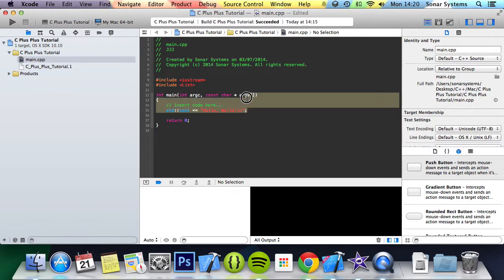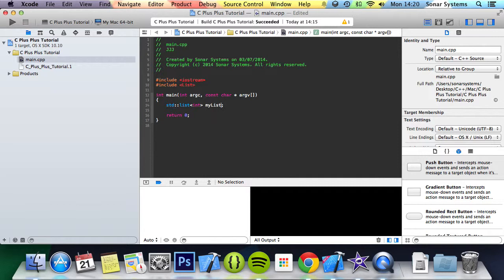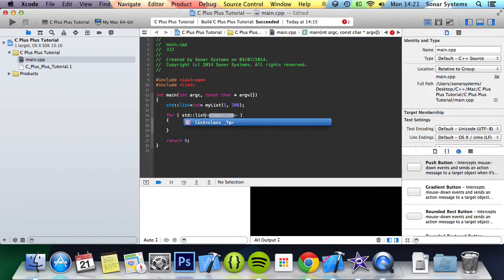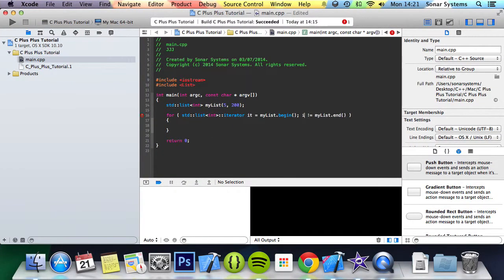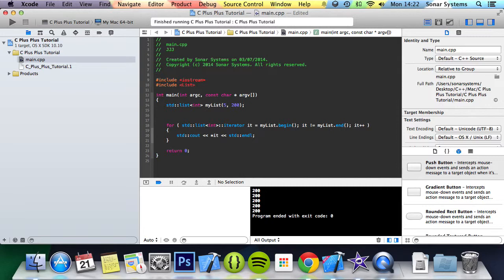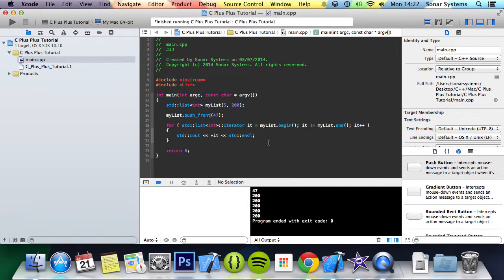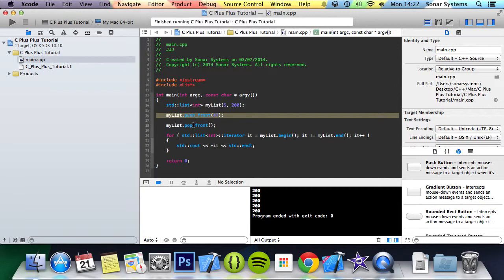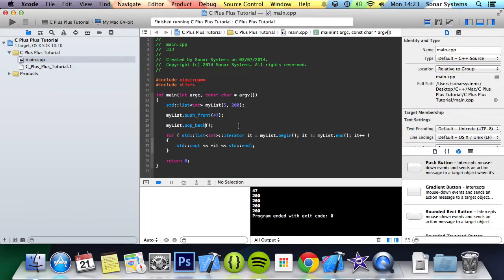C++ Programming Tutorial 75 - Lists